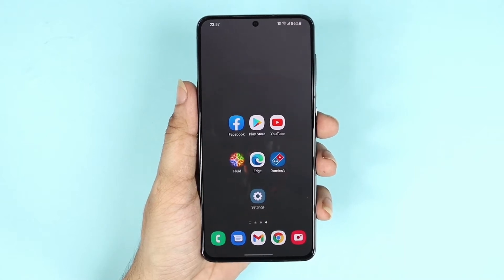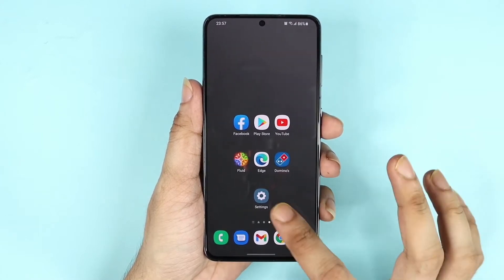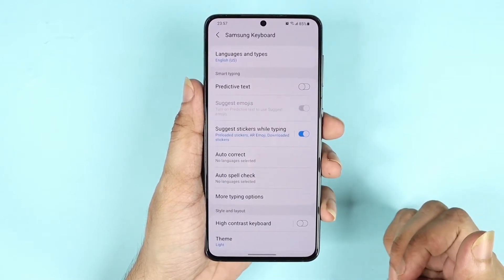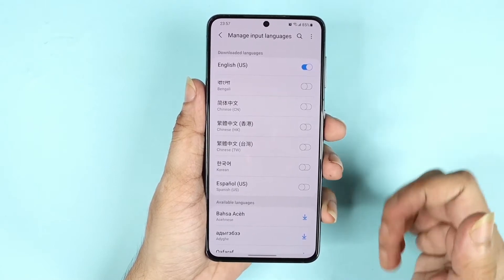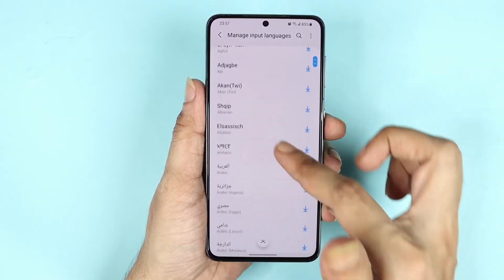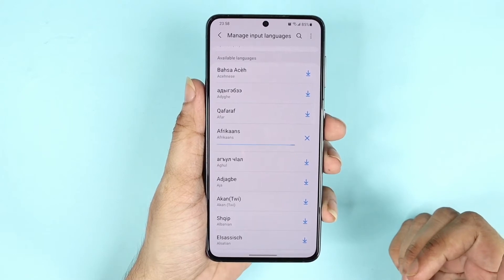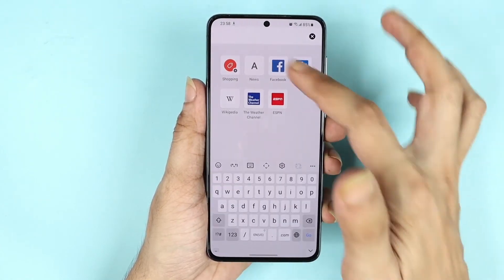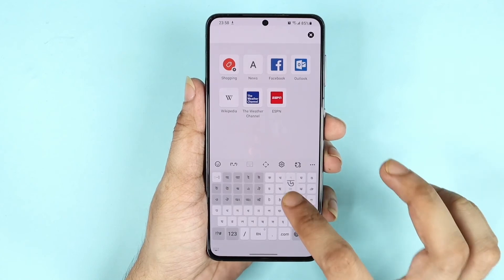Change Keyboard Language on Samsung S21, S21+ or Ultra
A tutorial on, how to add a new keyboard language or change the keyboard language on your Samsung Galaxy S21 phone.